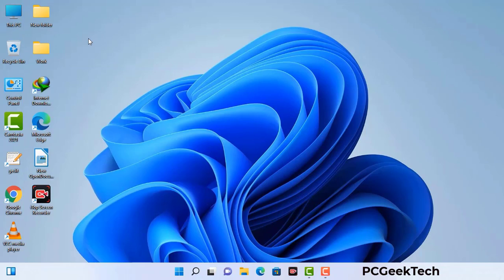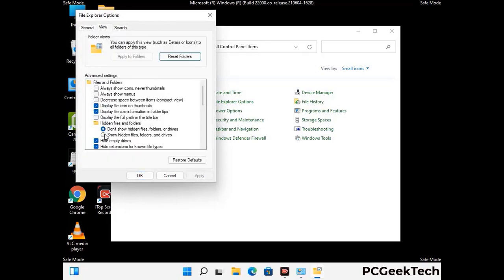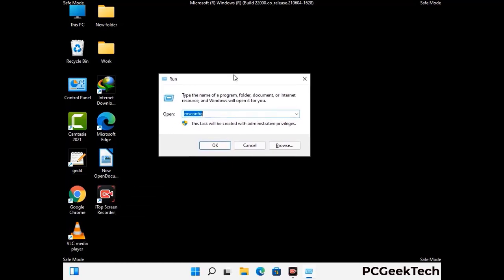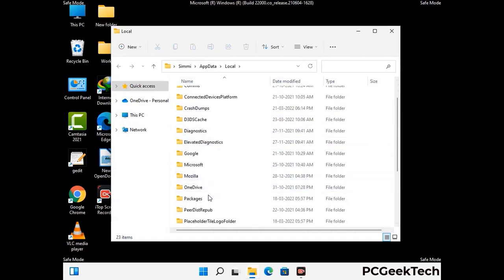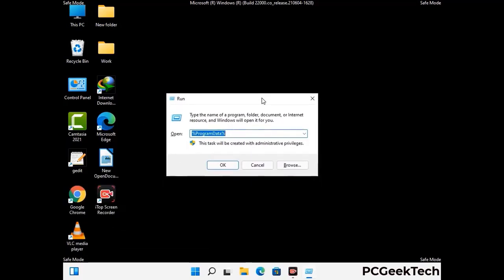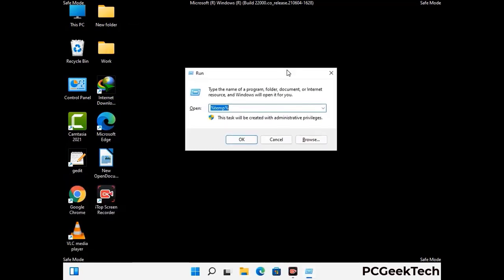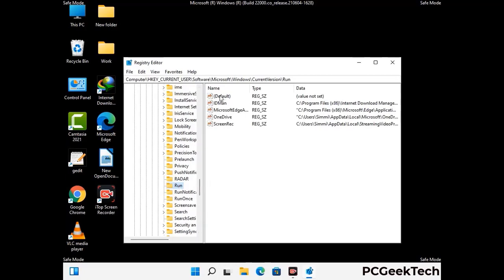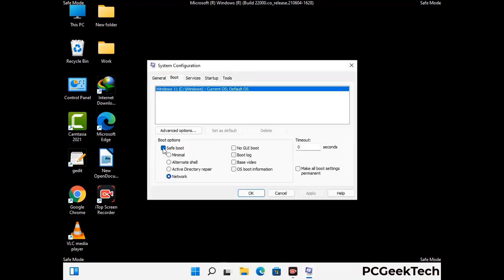Vvoo File Virus (Ransomware) Removal and Decrypt .Vvoo Files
Vvoo Ransomware Virus Removal (Step-by-step Guide)

Vvoo is a dangerous Ransomware-type malware. It encrypts files on the targeted PC and add ".Vvoo" extension to the file names. After rendering all the files useless on the infected PC, Vvoo virus also generates "_readme.txt" ransom note. It is demanding $980 in Bitcoins as payment for the decryption tool.

Creators of this nasty virus will not restore your files after getting the money. So do not trust attackers to decrypt your files. Do not contact them at any cost. Please Visit the Malware Removal Guide to Download Vvoo Ransomware Removal Tool. There you can also get instructions on how to restore your .Vvoo encrypted files.

How To Remove Vvoo Ransomware (+ Decrypt .Vvoo Files) - Video Guide

0:00 Welcome
0:08 Start PC in Safe Mode
0:53 Show Hidden Files and folders
01:19 Remove malicious IP from the host file
01:57 Remove Virus related Files and folders
05:09 Remove Virus From Registry Editor
06:38 Reboot PC in Normal Mode

PCGeekTech

Terms:
How to remove Vvoo Ransomware
How to remove .Vvoo File Virus
Vvoo Ransomware Removal Guide
.Vvoo File Virus Removal
Decrypt .Vvoo Files
Recover .Vvoo Files
How to Restore .Vvoo files
.Vvoo file recovery